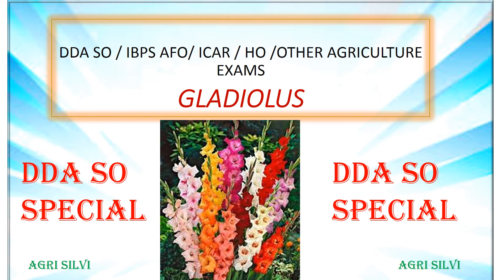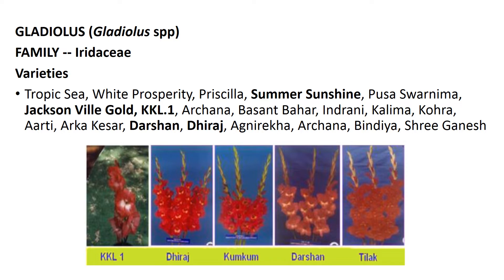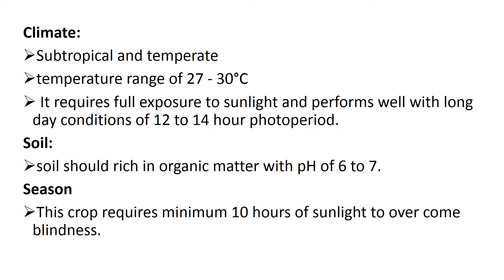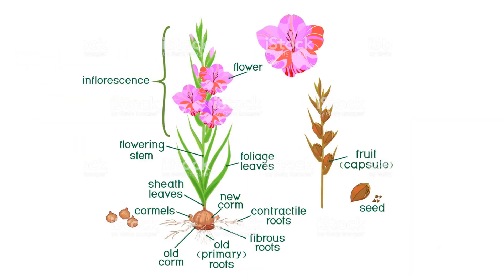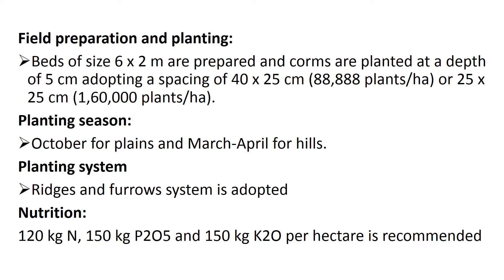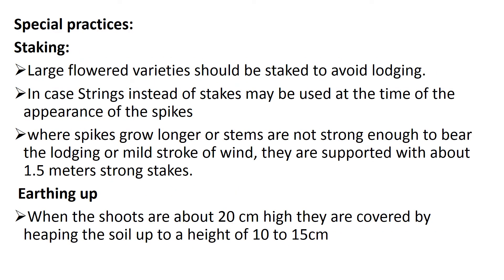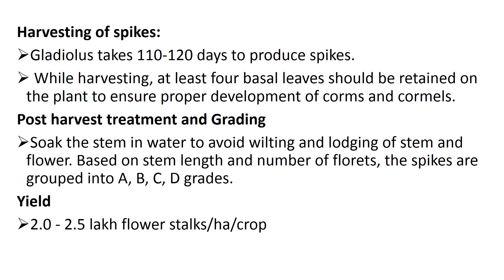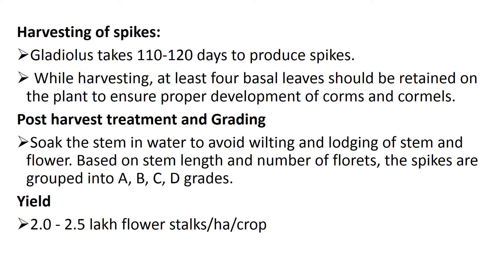GLADIOLUS II AGRI SILVI GURU II DDA SO II STEP BY STEP GUIDE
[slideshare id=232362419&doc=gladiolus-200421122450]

variety
climate
plant protection
harvesting
mcq question

THIS VIDEO IS MEANT FOR UPCOMING DDA SO EXAM II ICAR JRF HORTICULTURE II LILY VARIETY II CLIMATE II SOIL II PLANT PROTECTION II HARVESTING